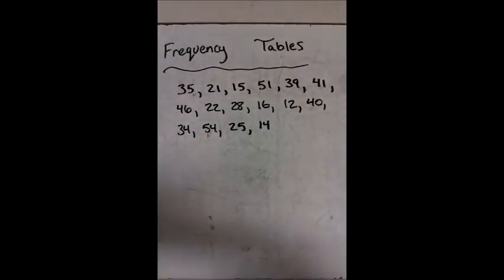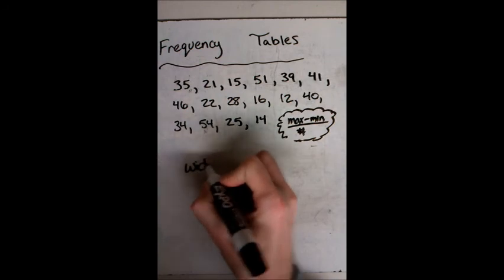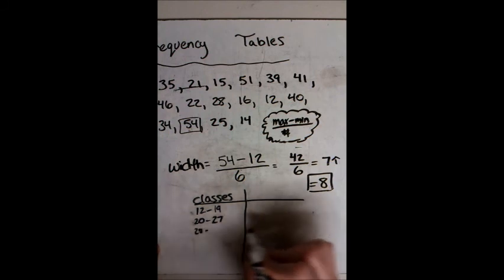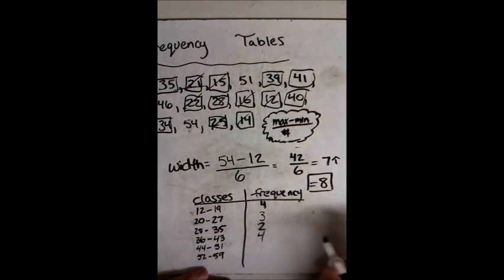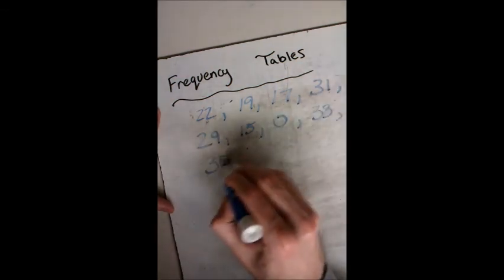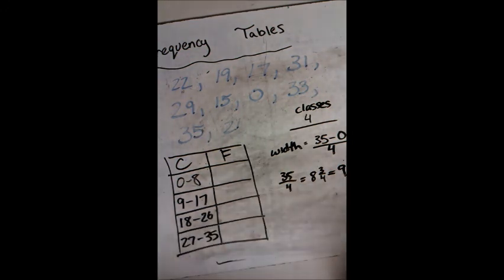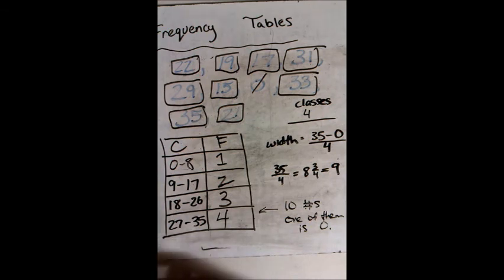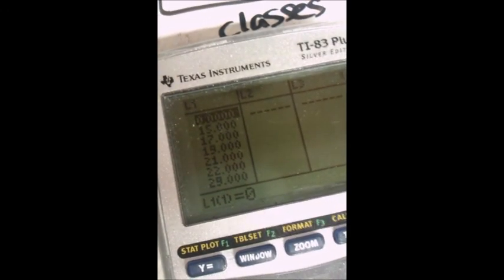Frequency Tables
An introduction to setting up frequency tables for a set of data. I also show you how to organize a set of data on the calculator.